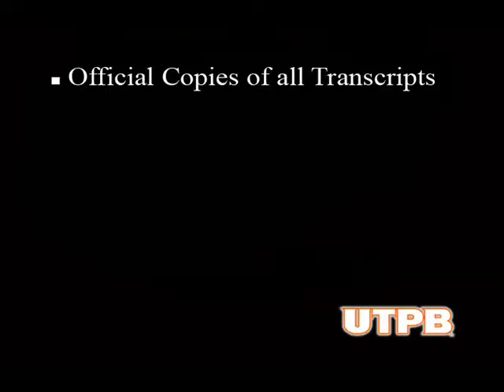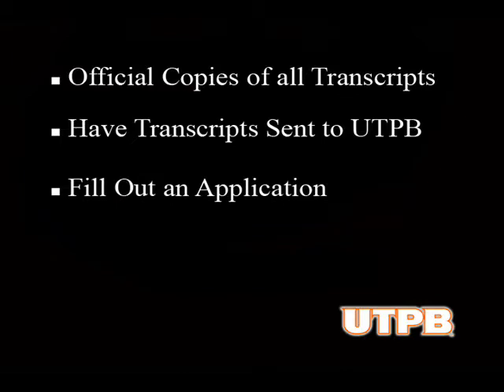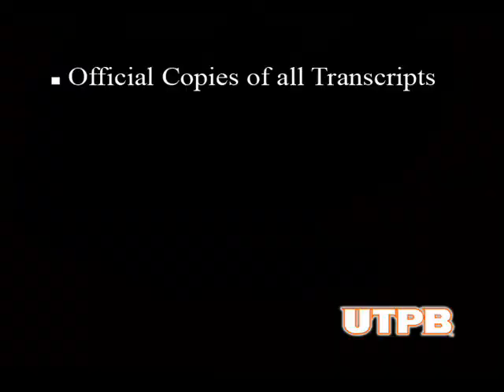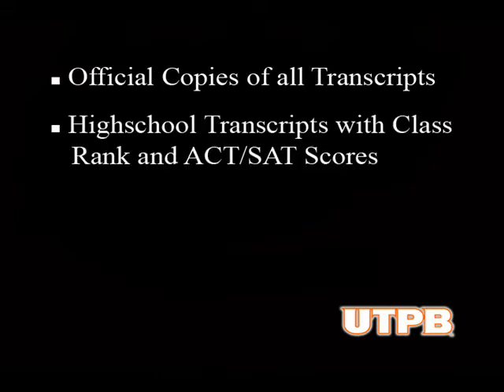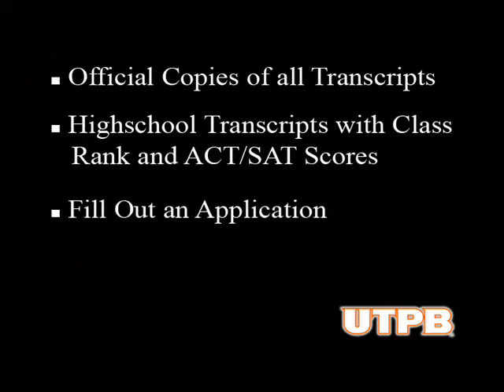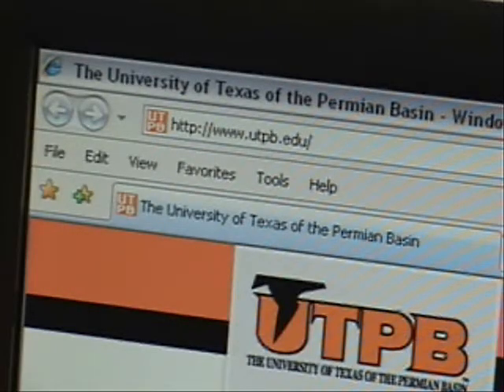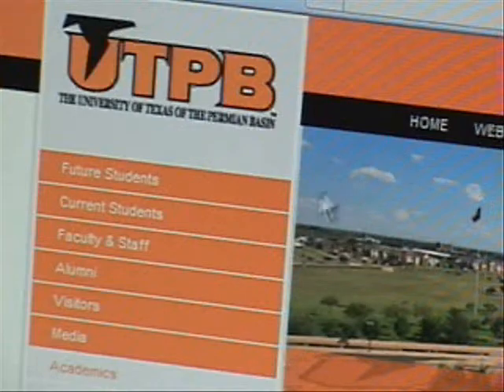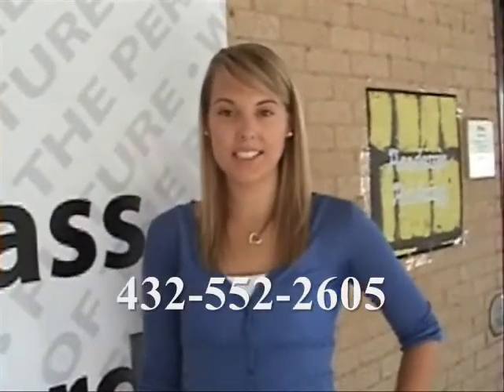The Admission Process @ UTPB (Transfer Students)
Information about the Admission process for transfer students at UTPB.